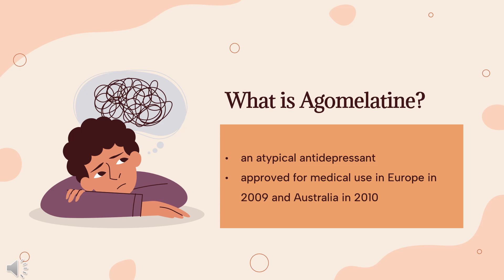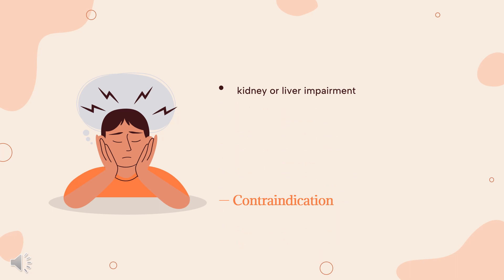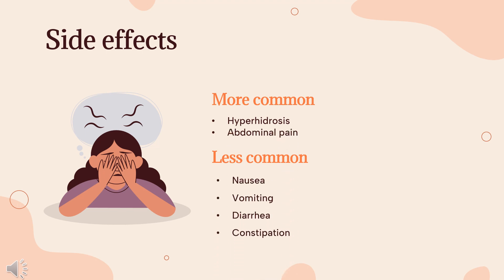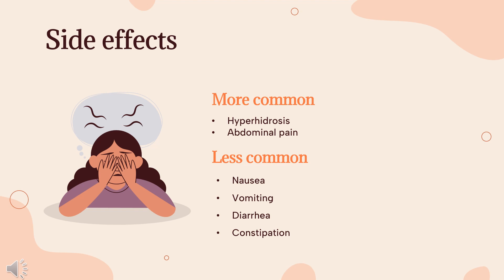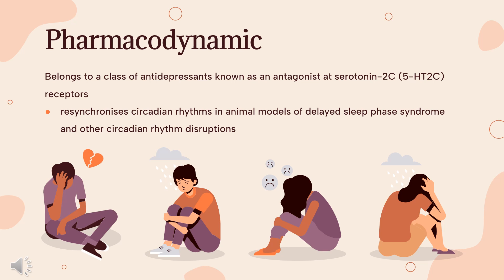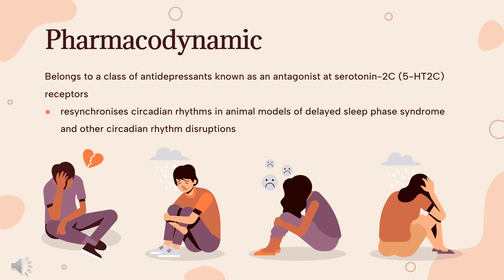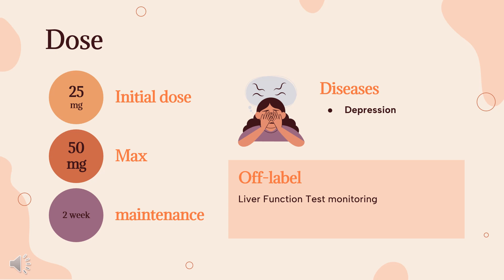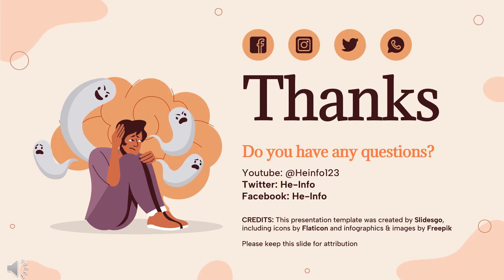agomelatine | Uses, Dosage, Side Effects & Mechanism | Valdoxan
Agomelatine is structurally closely related to melatonin. Agomelatine is a potent agonist at melatonin receptors and an antagonist at serotonin-2C (5-HT2C) receptors, tested in an animal model of depression.

In this video, let’s find found:
What is agomelatine?
What is agomelatine used for?
Contraindication
What are the side effects of taking agomelatine?
How does agomelatine work?
How to use agomelatine?

📚 Sources / References
•  Medication information (uses, pharmacodynamics, mechanism of action, half-life):